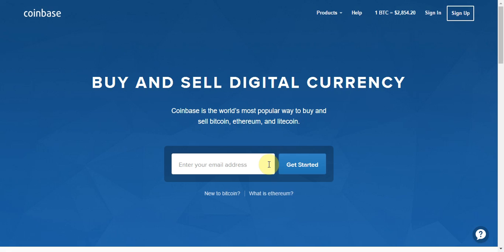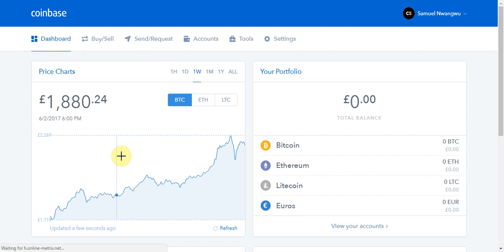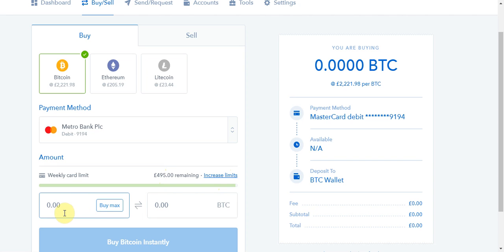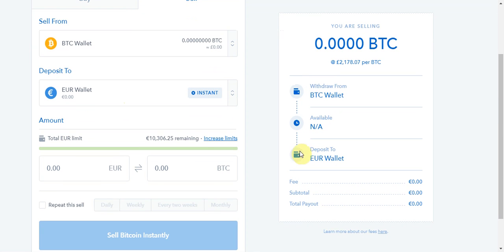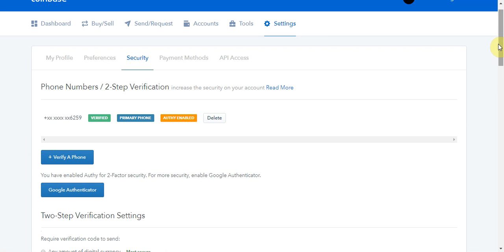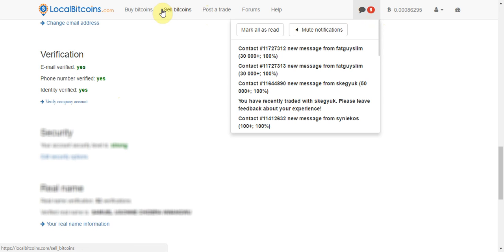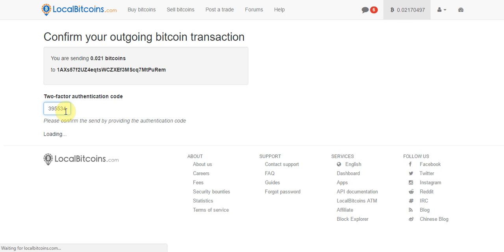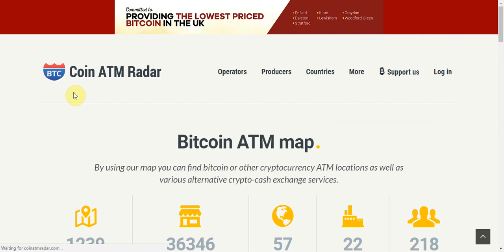3 Ways to Buy Bitcoin For Beginners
3 different ways that you can use to purchase Bitcoin:

Coinbase : 00:08
LocalBitcoins: 07:29
Bitcoin ATM: 11:07